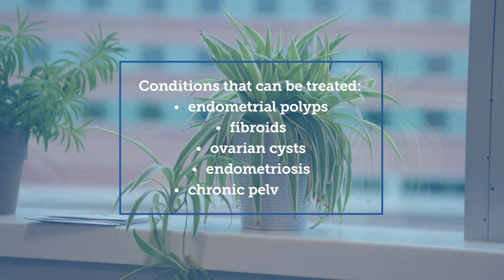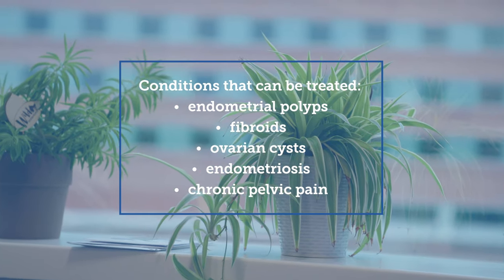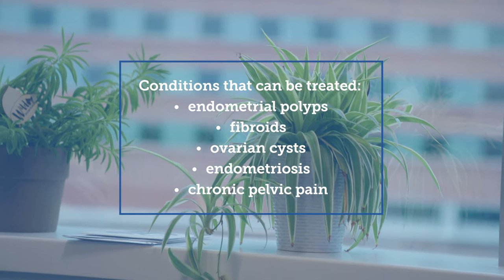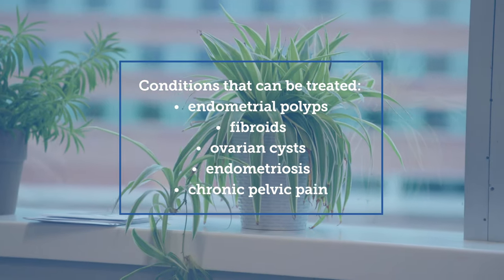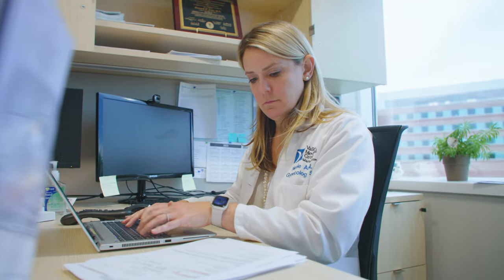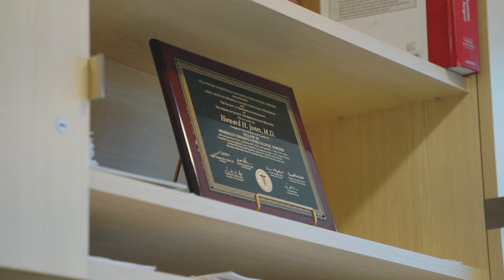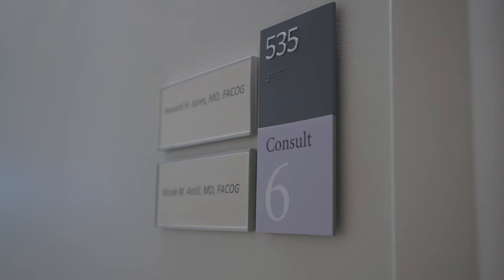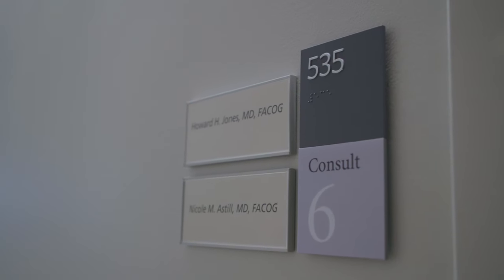Minimally Invasive Gynecologic Surgery at The Valley Hospital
Minimally invasive gynecologic surgery is surgery that uses smaller incisions than typical surgery. Gynecologic surgeons perform minimally invasive surgery by inserting a tiny camera that allows them to see inside your body. To learn more about minimally invasive gynecologic surgery at Valley, please visit ValleyHealth.com/MIGS.